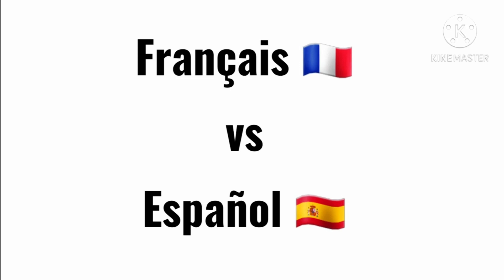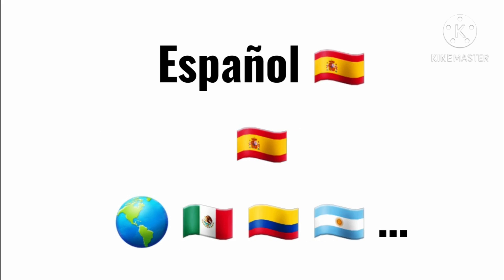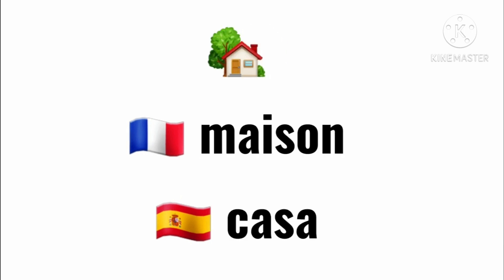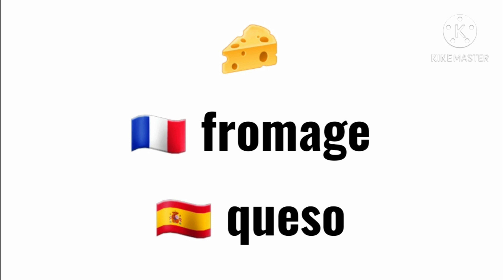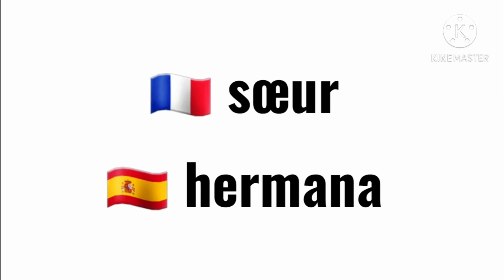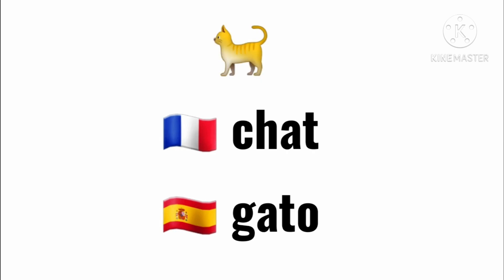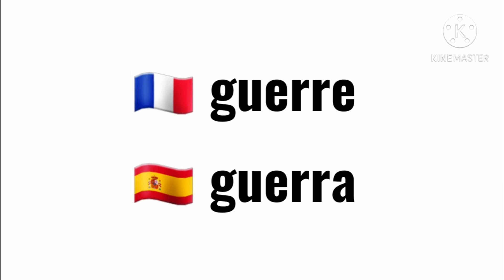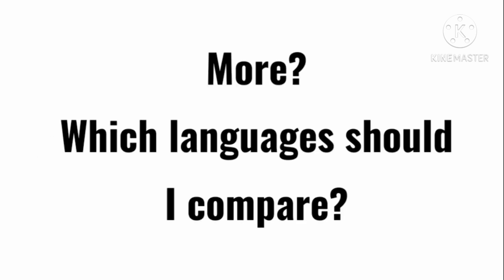Comparing French and Spanish words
In this video I compared 25 easy and common words of the French 🇫🇷 and Spanish 🇪🇸 language.